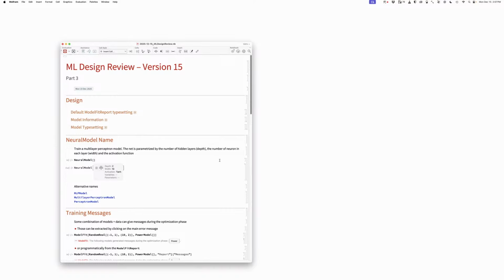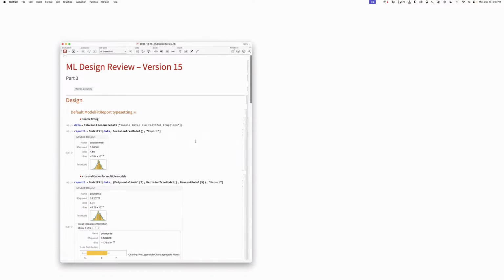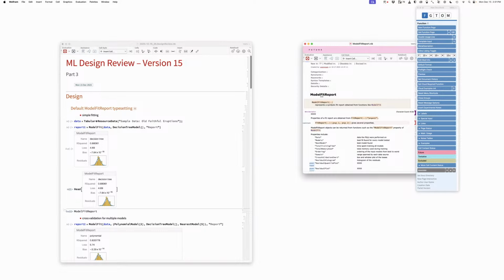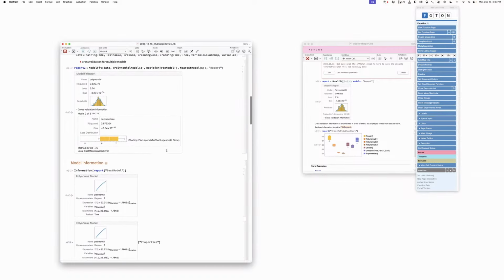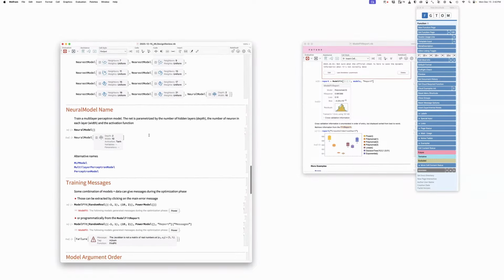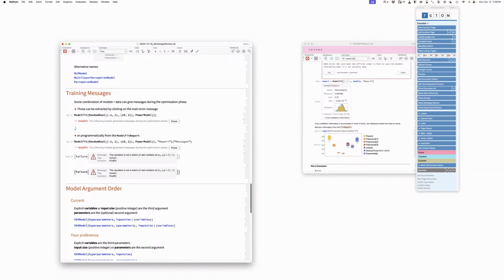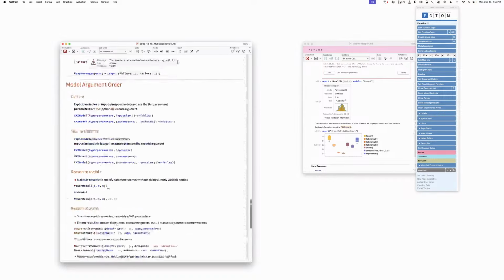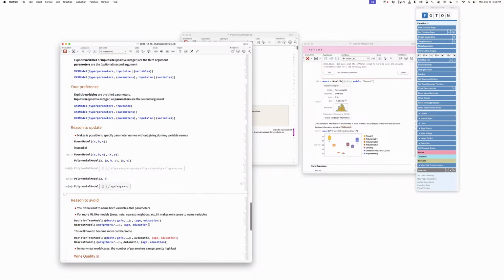Live CEOing Ep 952: Design Review of Machine Learning Features pt. 3